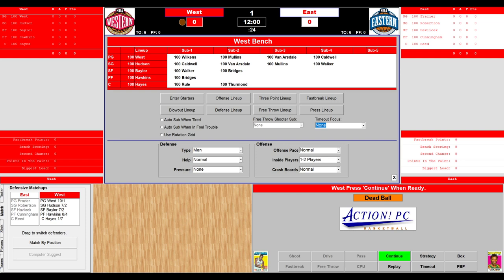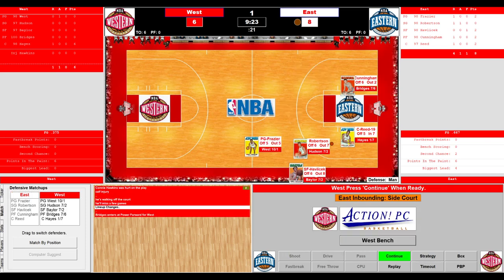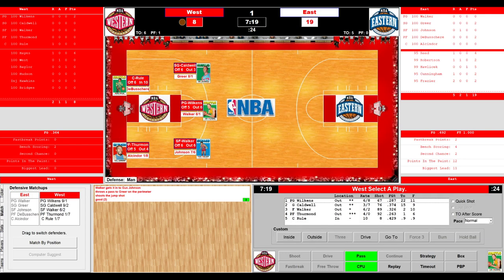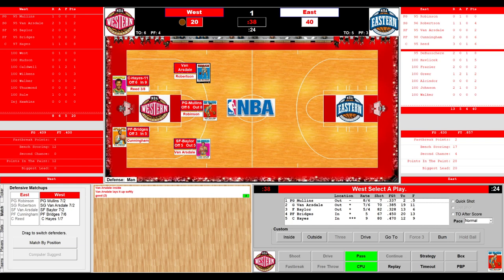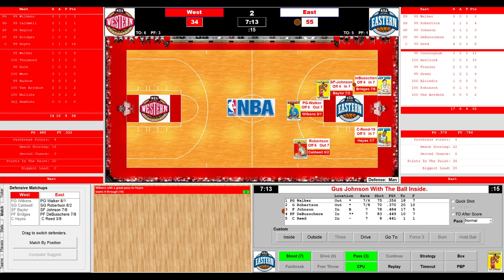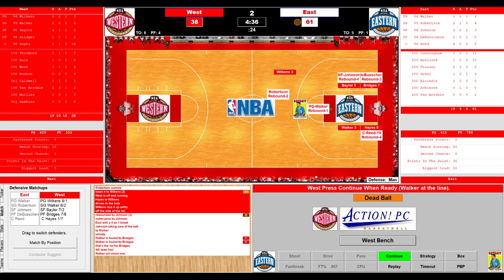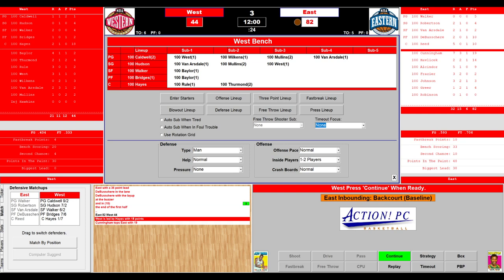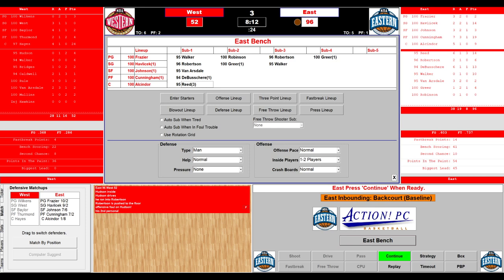Action PC Basketball - Retro Replay of the 1970 NBA All Star Game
East meet West at the Spectrum in Philadelphia 1970 NBA All Star Game next on the channel :-)